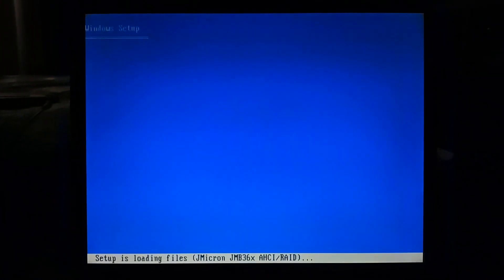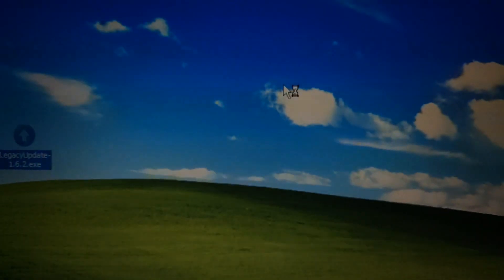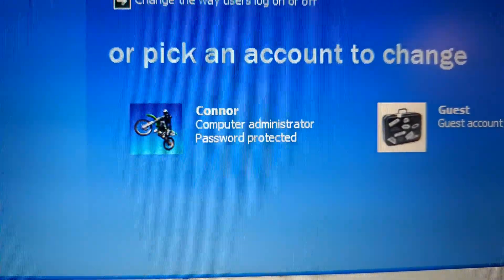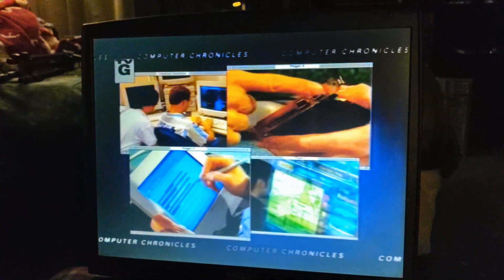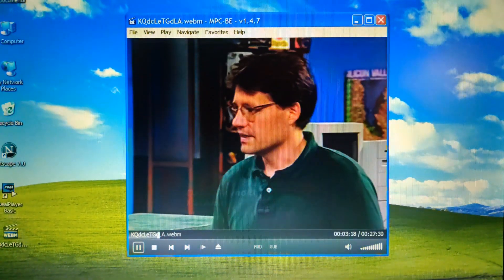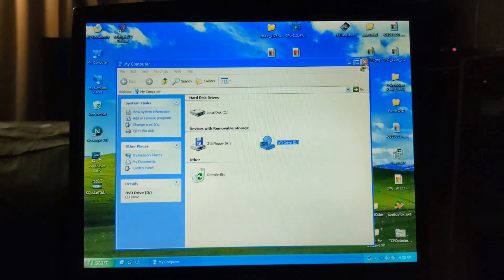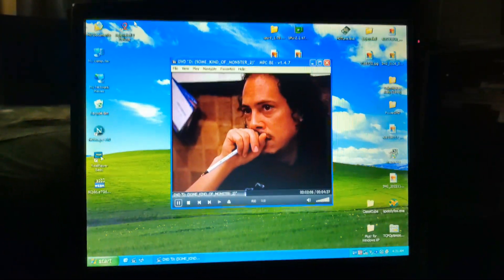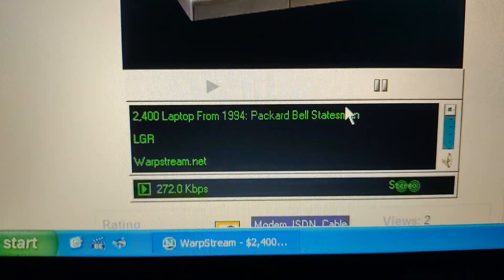Inspiron 2650 SD video playback and warpstream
Installed a better mechanical hard drive in the 2650. I could put an SSD in here, but as long as i have working mechanical hard drives i might as well use them. Then we take a look at video playback and Warpstream. I also made a poll and one person wants to see a vlog and another wants to see whats in my junk drawer. I have a vlog coming thats still being recorded and a another video and soon the Inspiron 5150 video will be uploaded, it is finished and i really took my time.